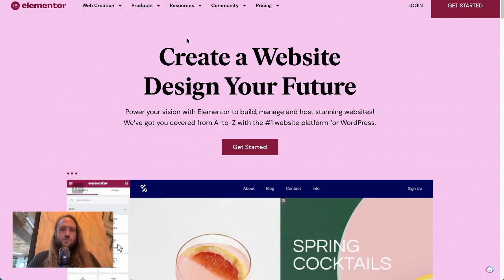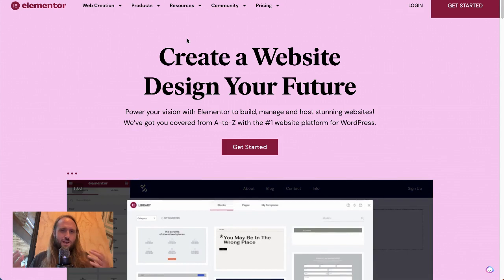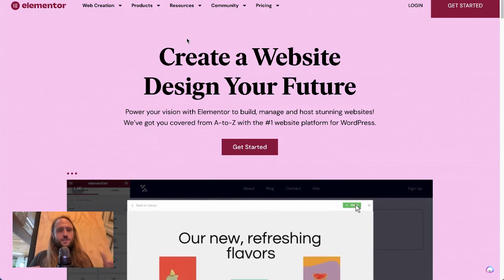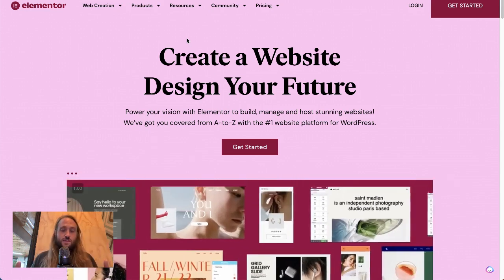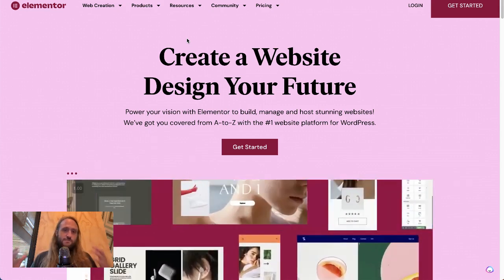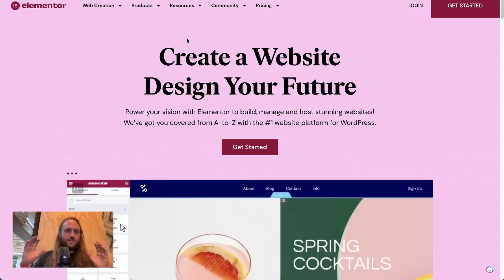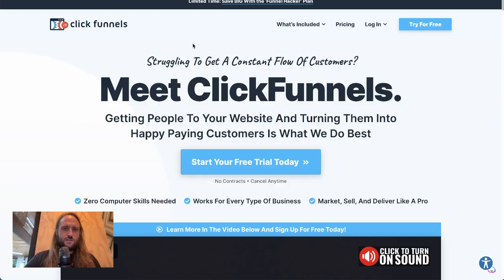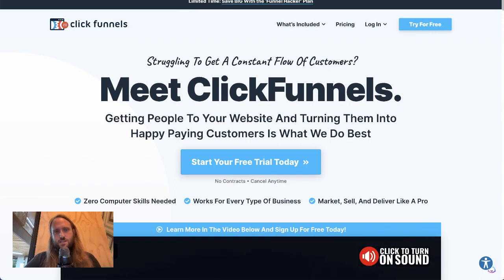Elementor Vs Clickfunnels (2023) - Which One Should You Choose?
In this video, we're comparing Elementor and Clickfunnels, and evaluating which one is better for your business.Both Elementor and Clickfunnels are powerful marketing platforms that can help your business grow. However, they have different features and benefits that may be better suited for different types of businesses. In this video, we'll help you decide which one is best for you!

👇 Recommended Tools 👇

🖥️ Domain & Hosting 🖥️
🌐 Namecheap – Get Cheap Domain Names

🔌 WordPress Plugins 🔌
🔎 Rank Math SEO -  Free SEO Optimization Plugin

🔑 Keyword Research
🏄‍♂️ Surfer SEO - AI SEO Research Tool
🔍 Semrush – Similar to Ahrefs, Also In-Depth SEO & Keyword Research Tool